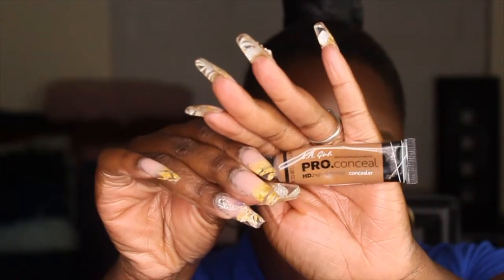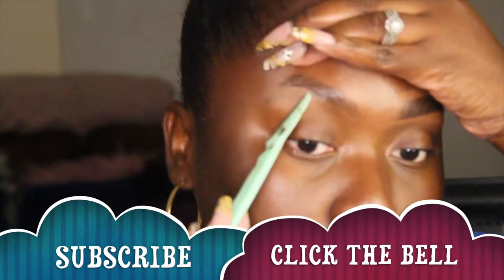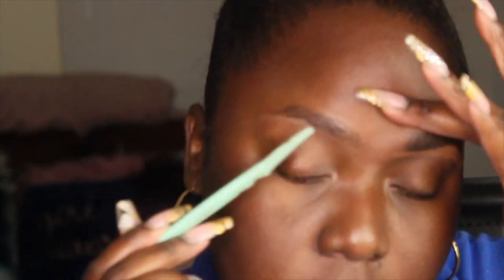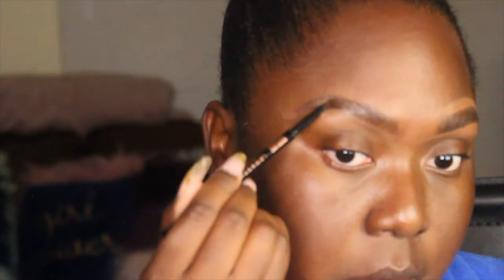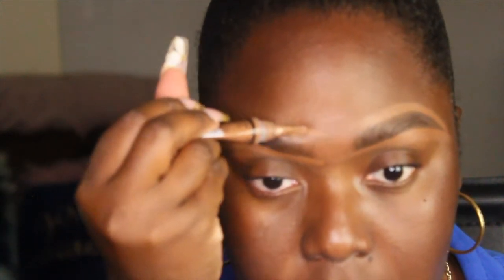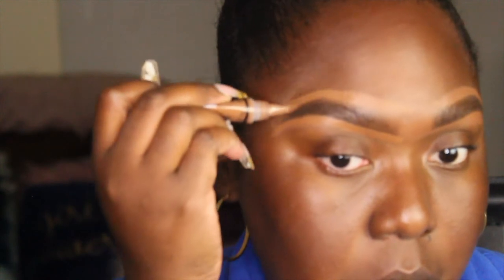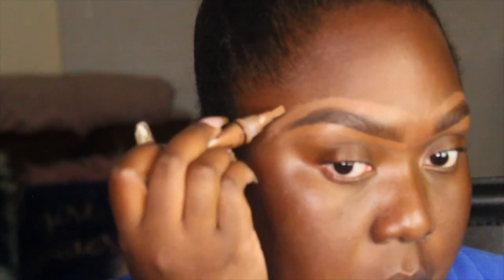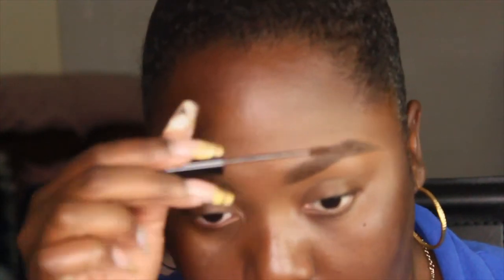Easy Brow Tutorial| 2019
If you've enjoyed my video, like it. Or suggestions? Xoxo

products used:
beauty supply store eyebrow archer
real technique setting brush

Shequita-GZHNYPIP